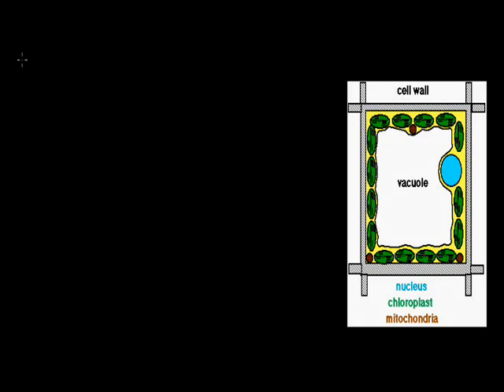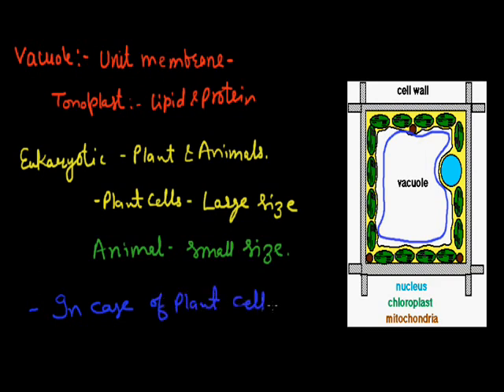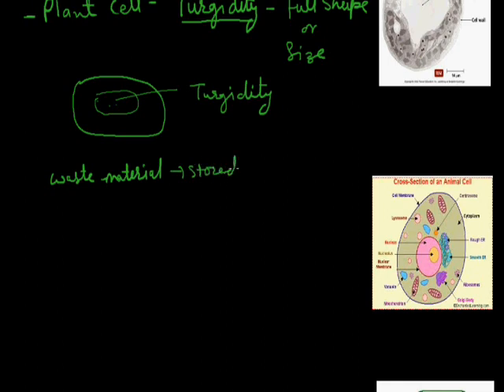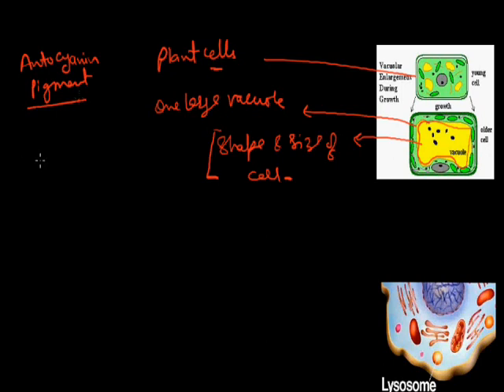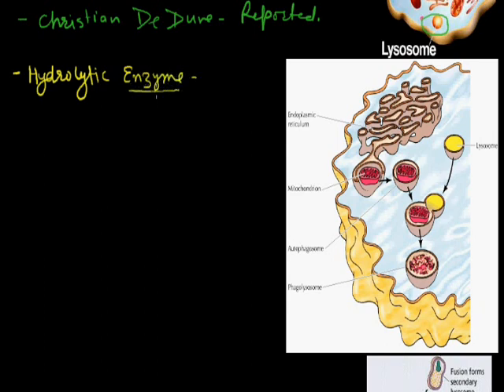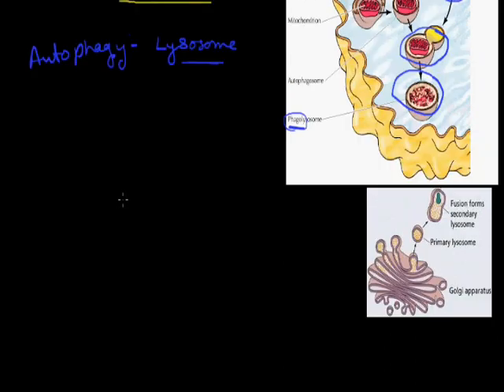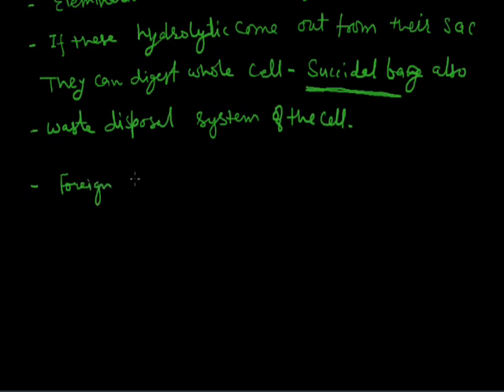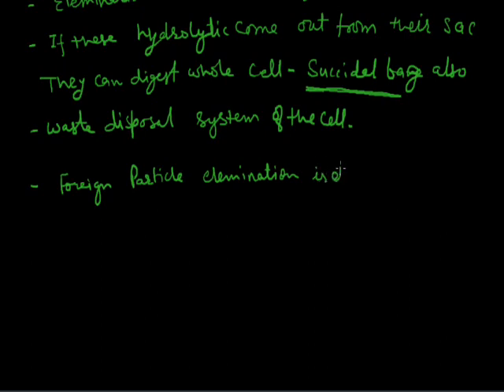Fundamental unit of life 006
Vacuoles, Lysosomes